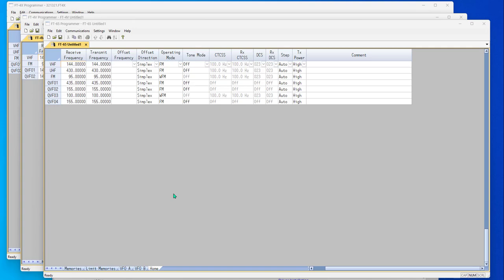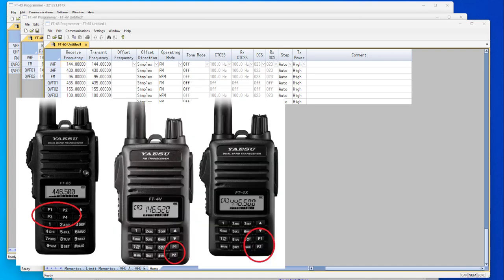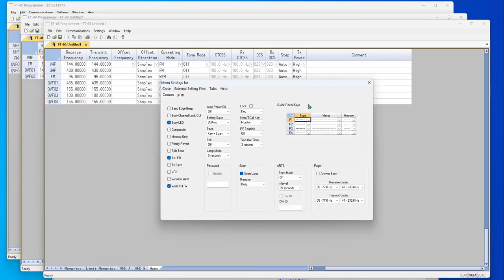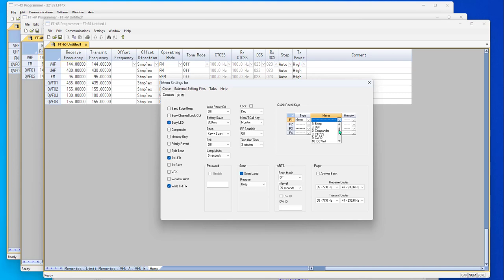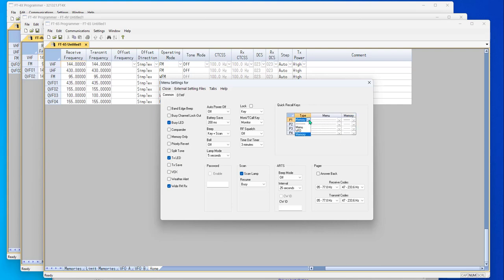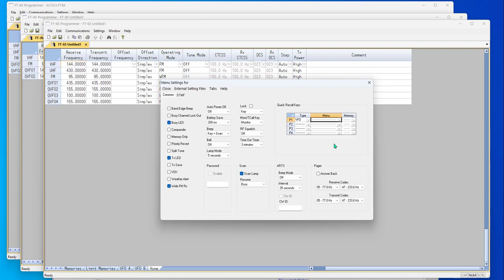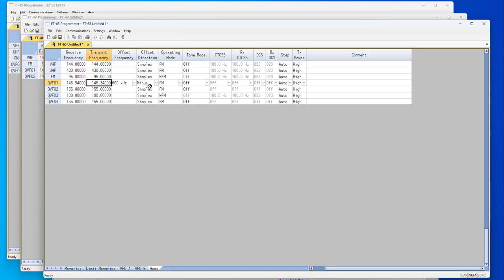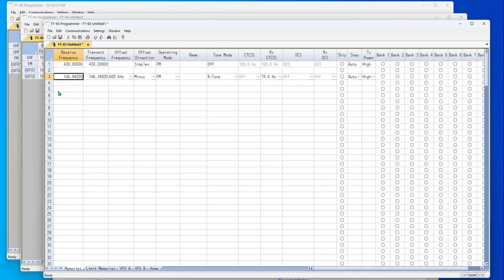What the "P" buttons can do on the Yaesu FT-65, FT-4X and FT-4V radios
The "P" buttons on the Yaesu FT-65, FT-4X and FT-4V are designed well to give you great functionality.  Set these up from the programmer or learn their use from the face of the radio. In this case, the programmer and the radio work together to give you great functionality.